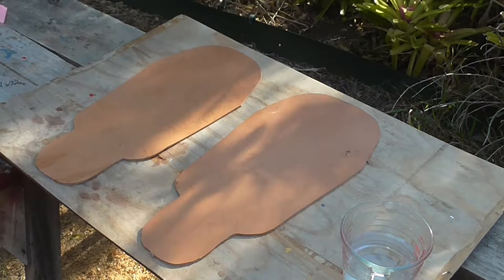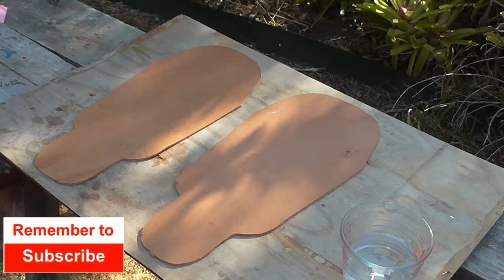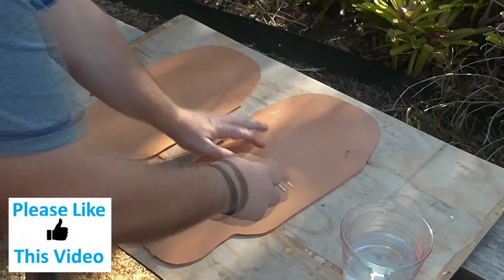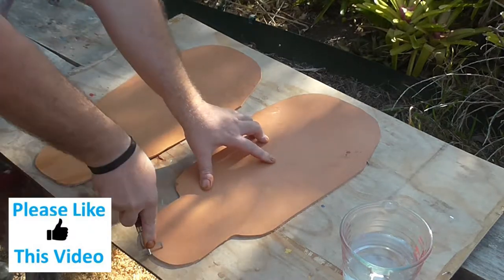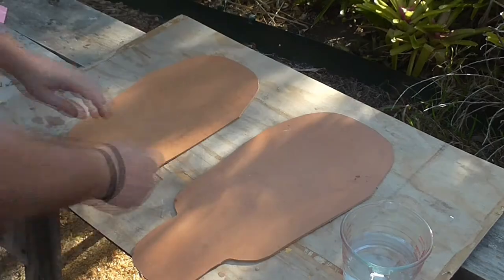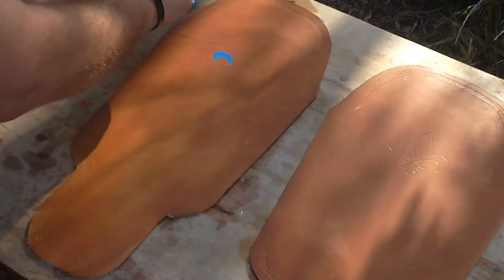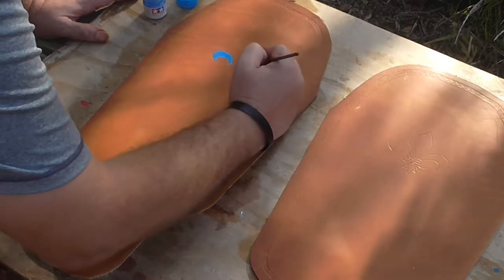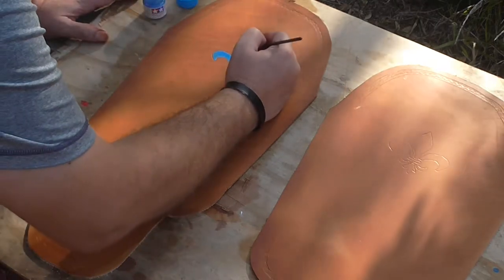How to make a set of Medieval Leather Armor Greaves or Leg guards Viking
In this video we make a set of Medieval Leather Armour Greaves or Leg guards for re-enactment also suitable for SCA, LARP, COSPLAY and fantasy.